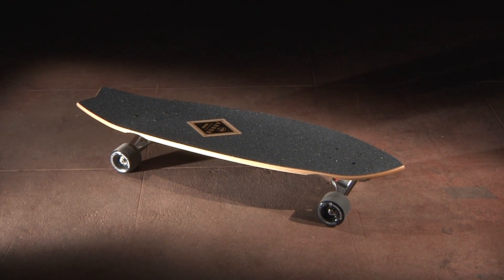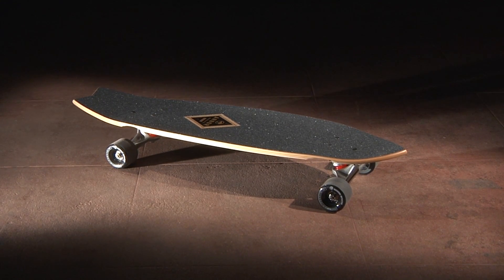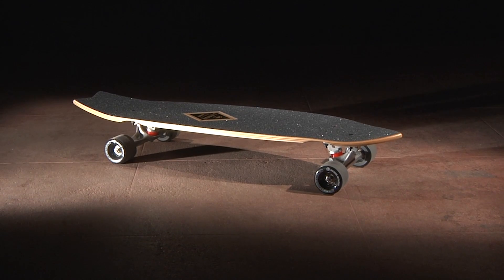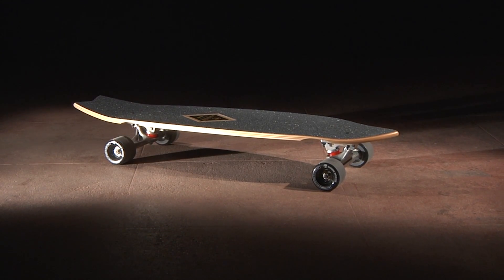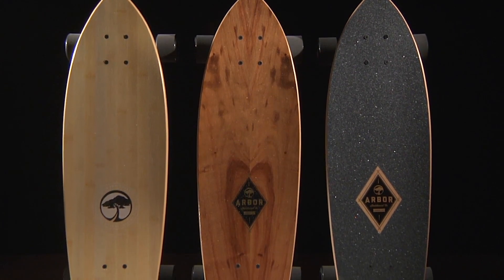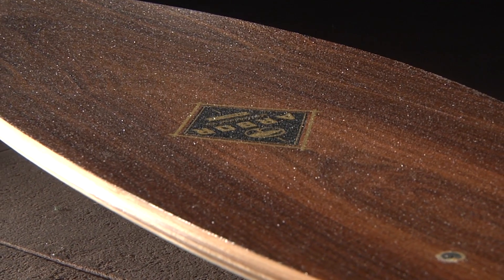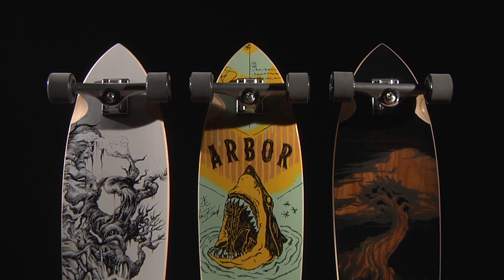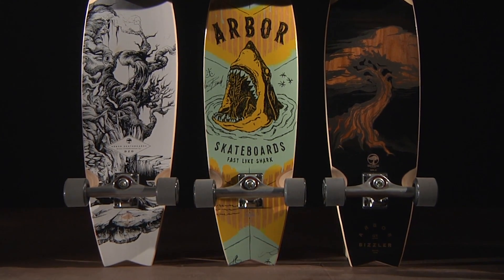Arbor Skateboards :: 2015 Product Profiles - Sizzler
The Sizzler is a chopped down swallowtail thruster that was designed with a shape that’s ideal for slashing banks, powering down the line, or carving tight pocket turns. Tons of sizzle.

L: 31.75”  W: 9.00”  WB: 17.00”